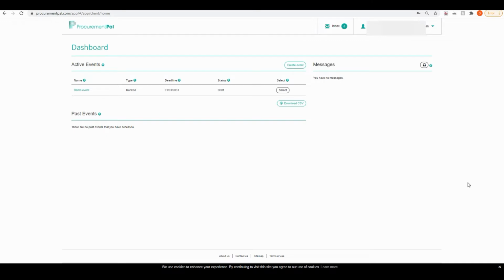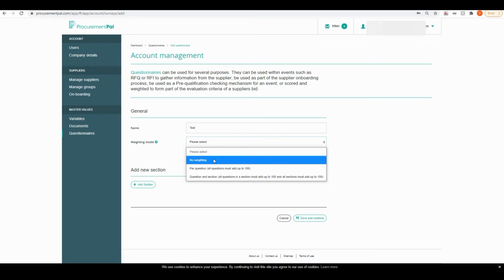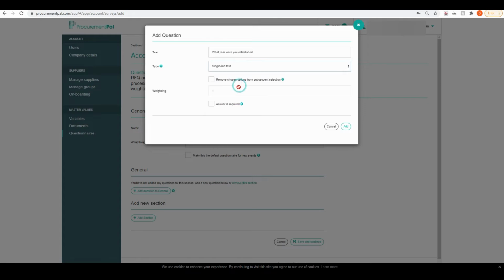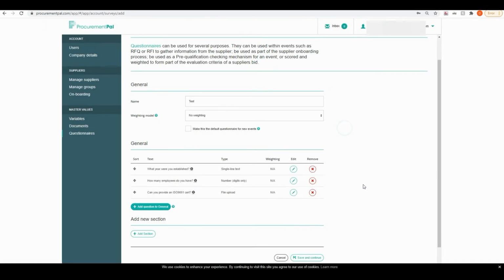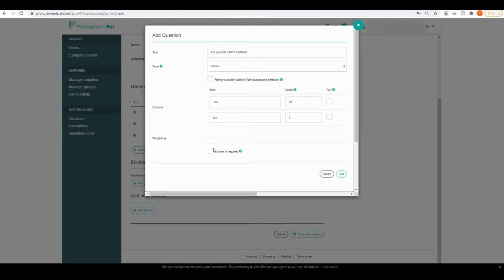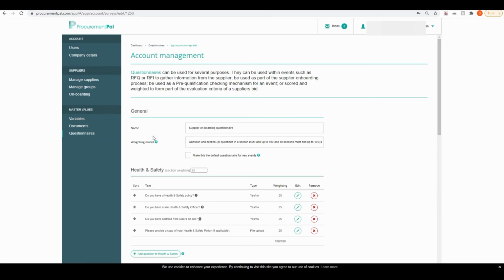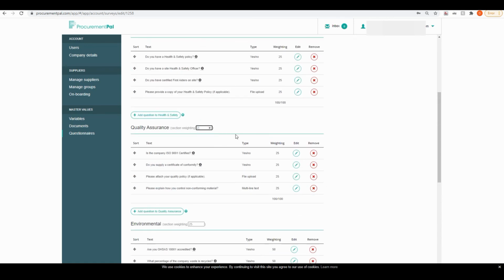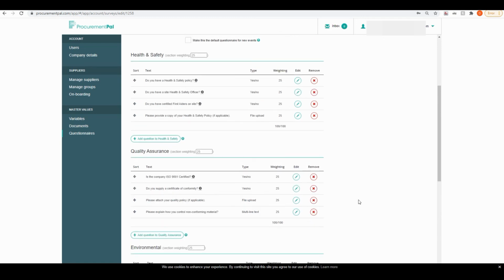Create a Questionnaire. Account Management. Client Training Video 8